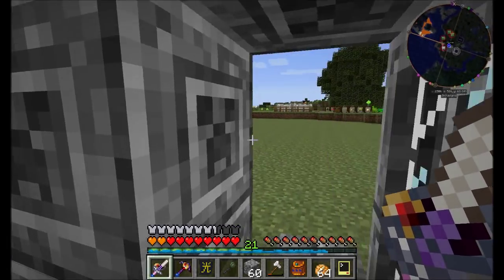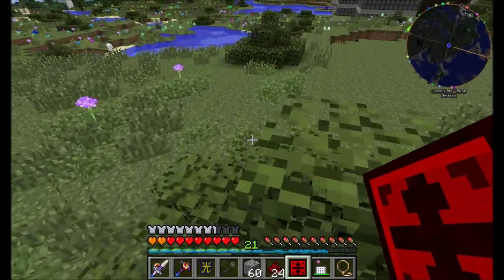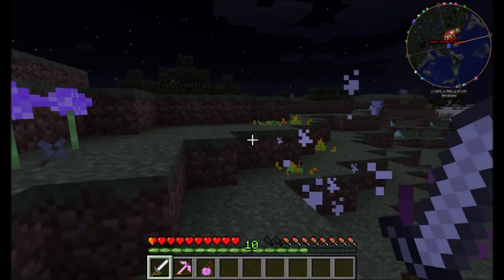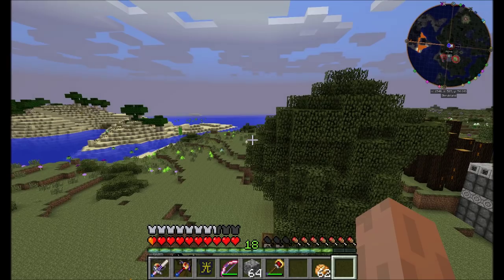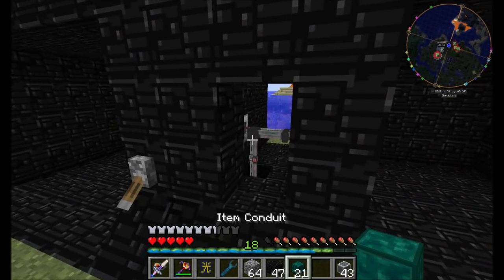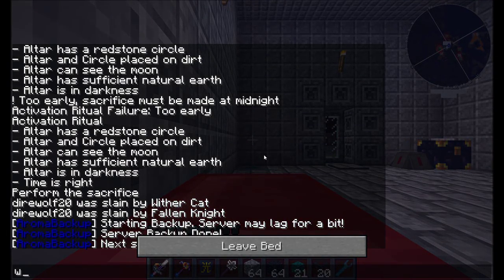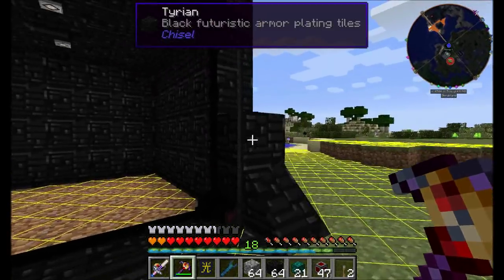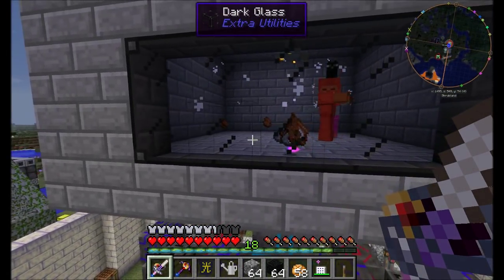Lets Play S7 E55 Division by Diamond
Lets see what this sigil is all about!